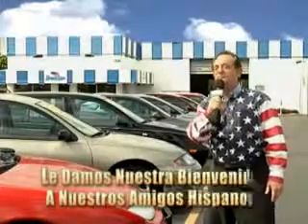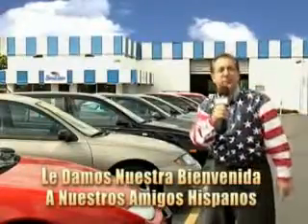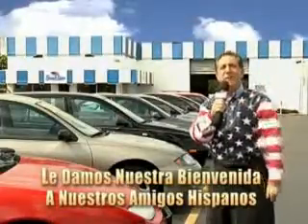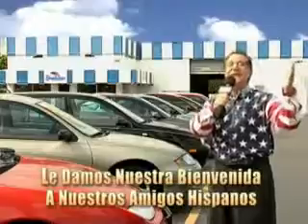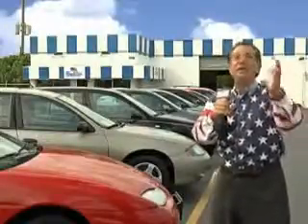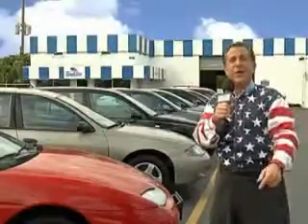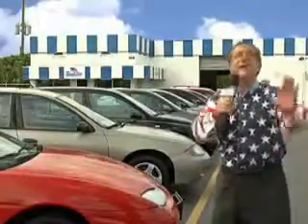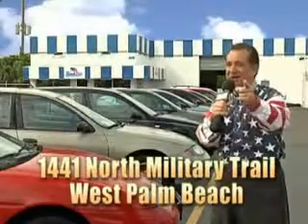2006 Dodge Ram 1500 Beach Cars West Palm Beach, FL 33409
Dodge Ram Beach Cars knows you want more in a car. You have a purpose for your vehicle. Check out this  Bright White Clearcoat   Dodge Ram 1500 Pickup Truck, equipped with an 8 Cylinder engine and an automatic transmission. Enjoy this utility truck with features like Airbag On/Off Switch, Heated Outside Mirrors, Leather Wrapped Steering Wheel, Chrome Bumpers, Alloy Wheels, Trailer Wiring, and much more. Get where you need to go, enjoy the drive, and have peace of mind in this  Dodge Ram 1500. See us at Beach Cars today!VIN:1D7HA16N06J239159

Beach Cars
1441 North Military Trail